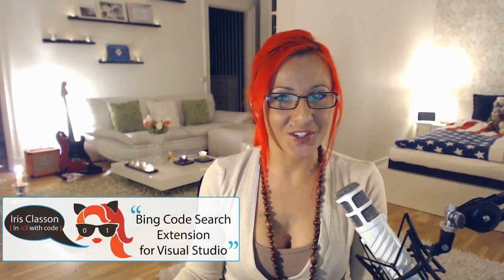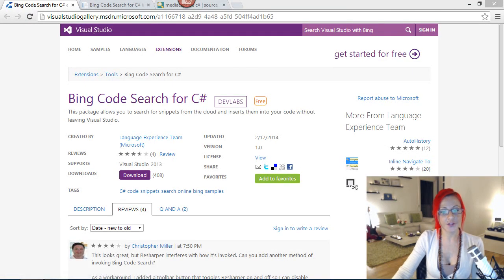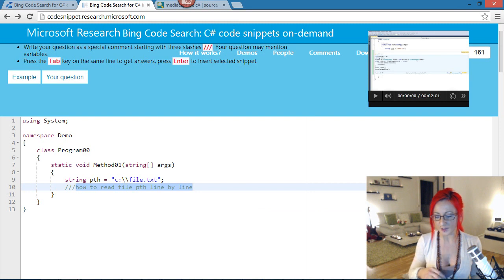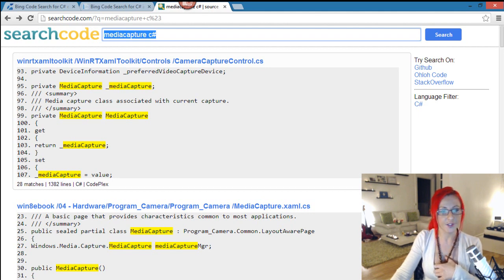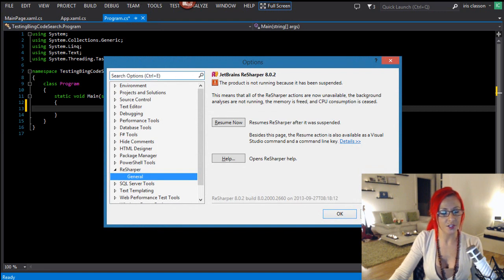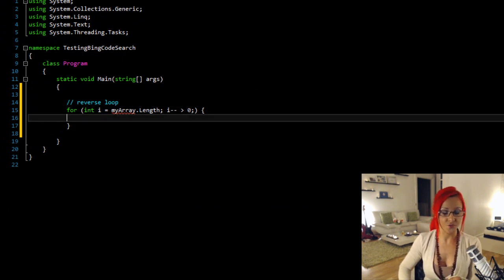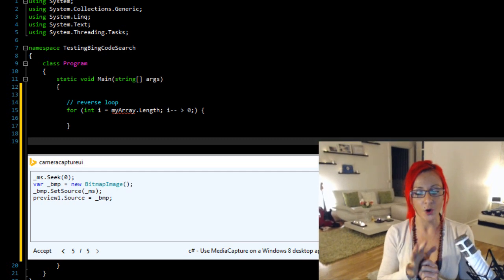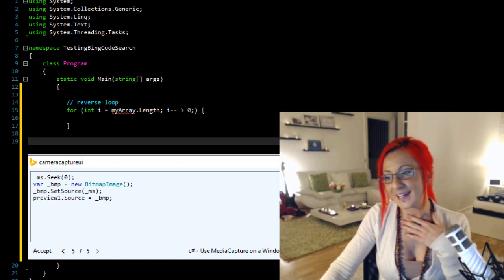Testing Bing Code Search Visual Studio Extension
I heard about the Bing Code Search extension for Visual Studio so I decided to give it a go. I've recorded a small video of this experiment.